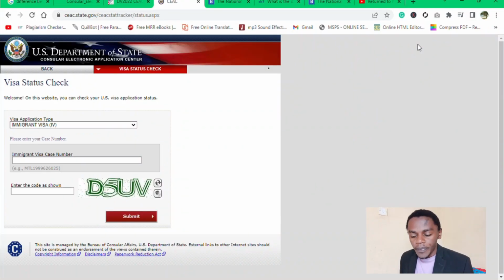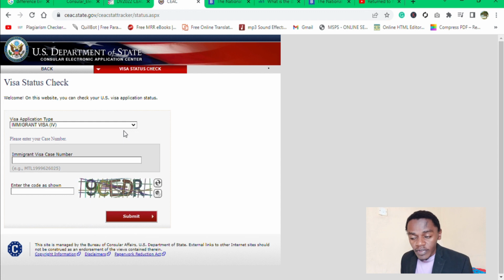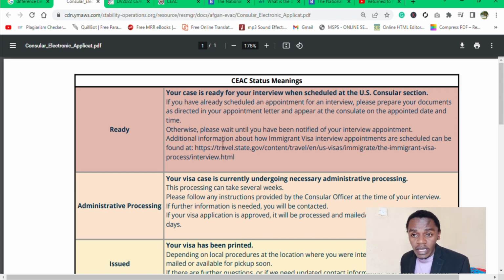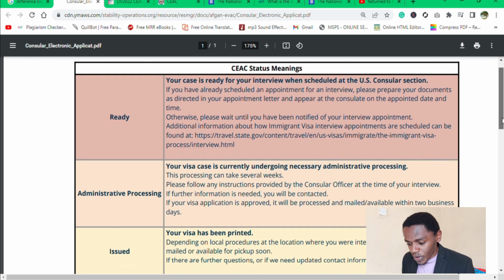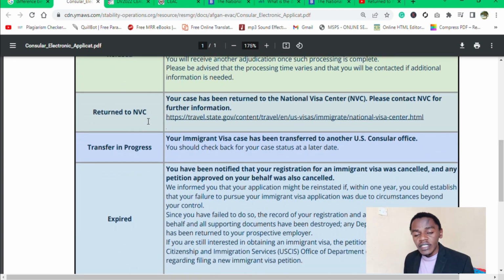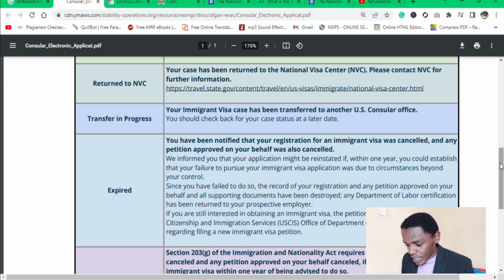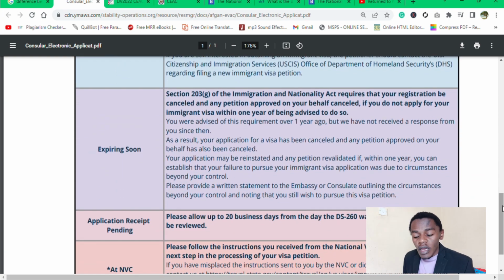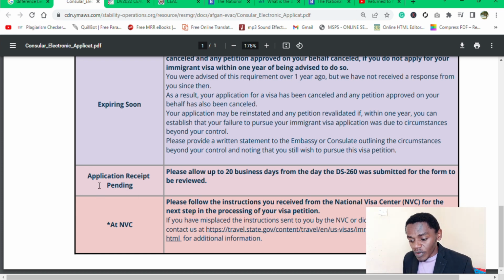How to Check Your Visa Application Status on CEAC | CEAC Status and Their meaning